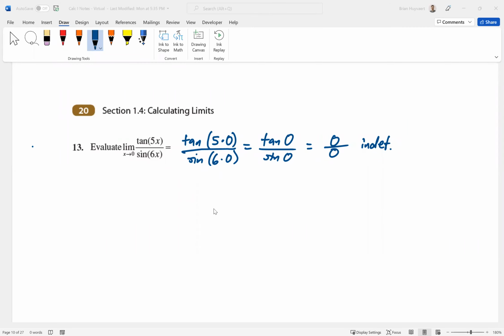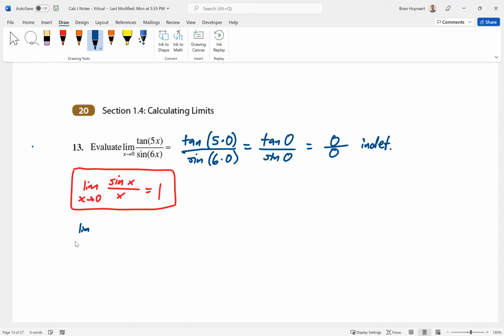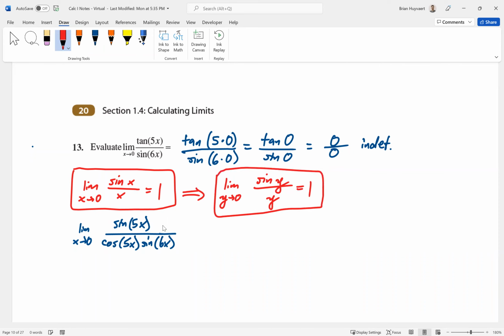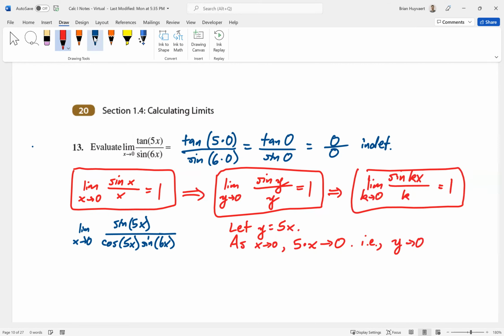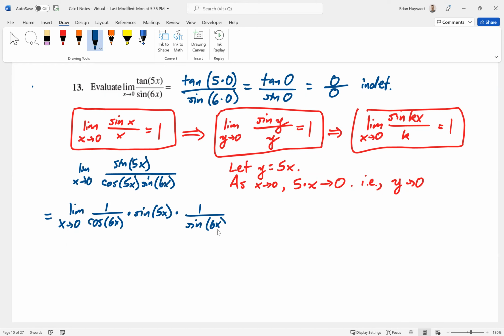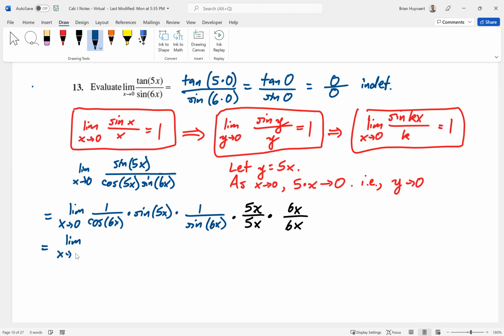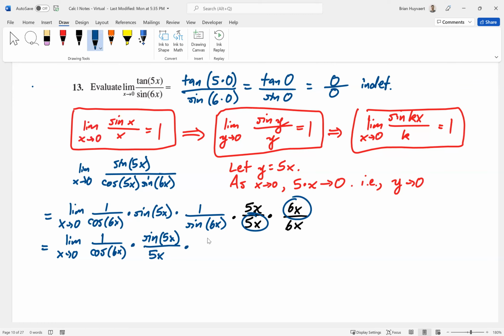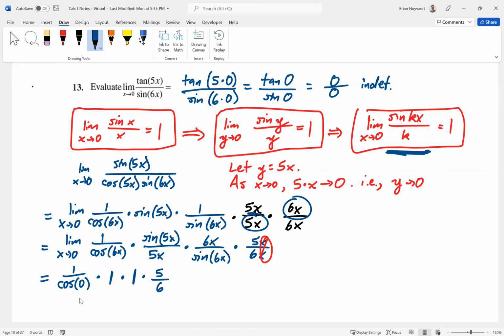Limit with Sine and Tangent